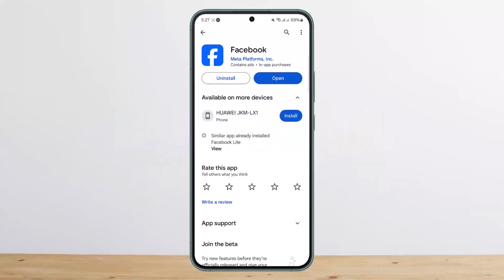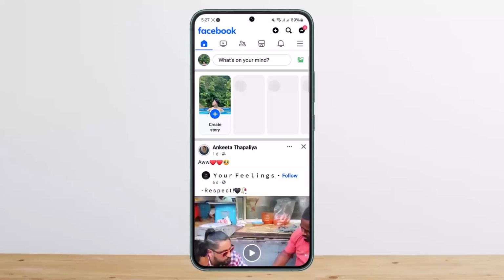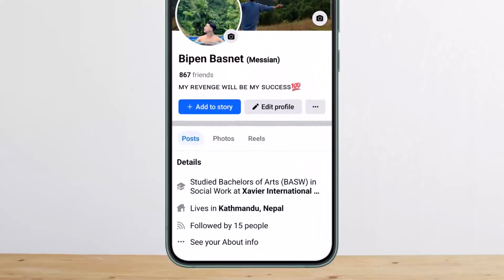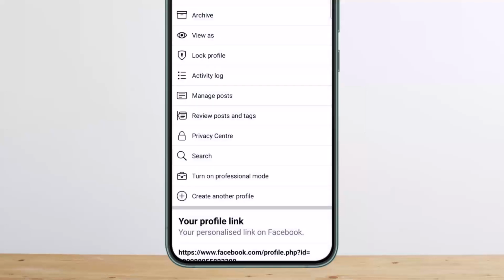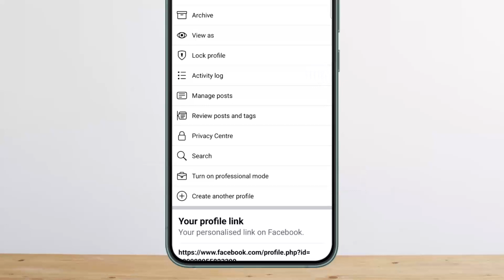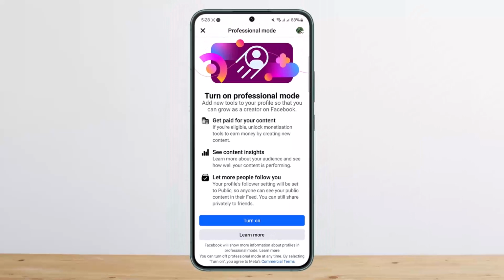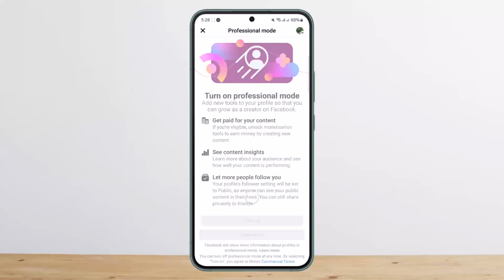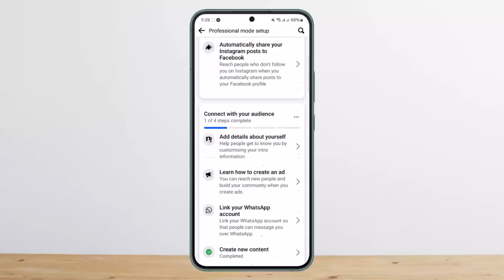How To Turn On Professional Mode In Facebook !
In this tutorial video, I will simply show you how to turn on professional mode in Facebook . So just make sure to watch this video till the end.

~ Video Chapters:
0:00 Introduction
0:14 Turn On professional Mode In Facebook
0:55 Outro